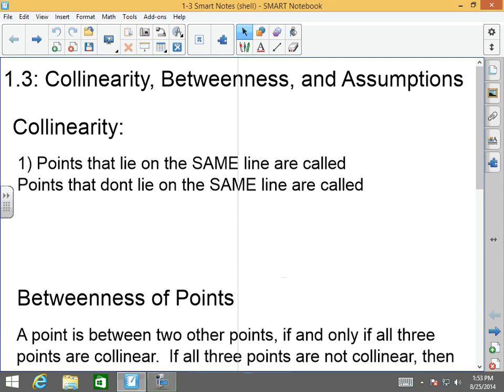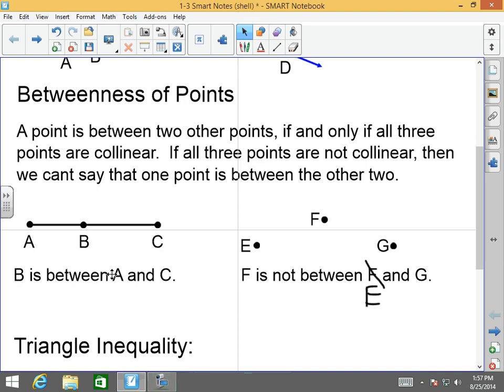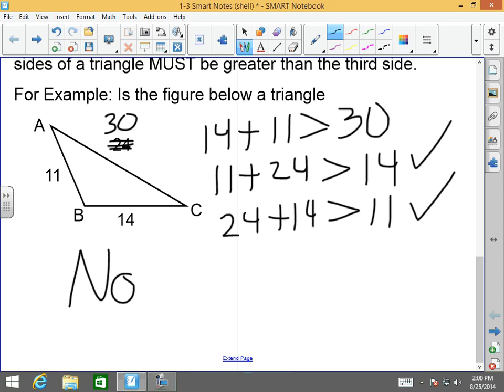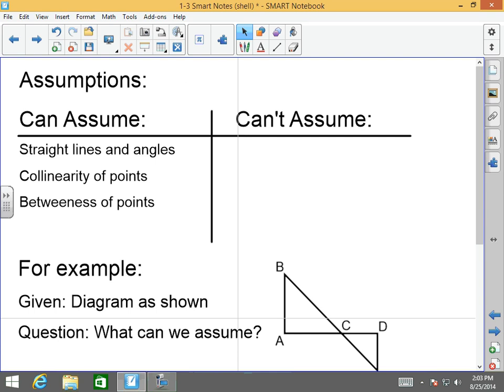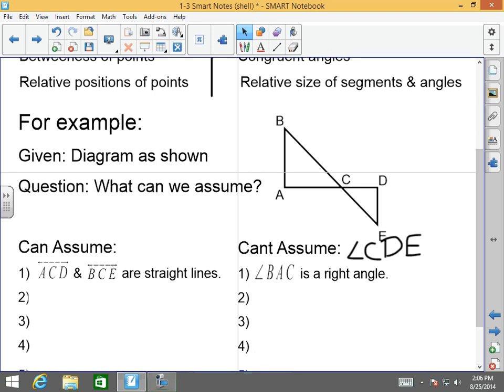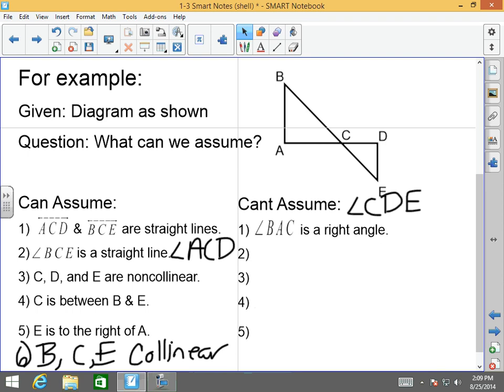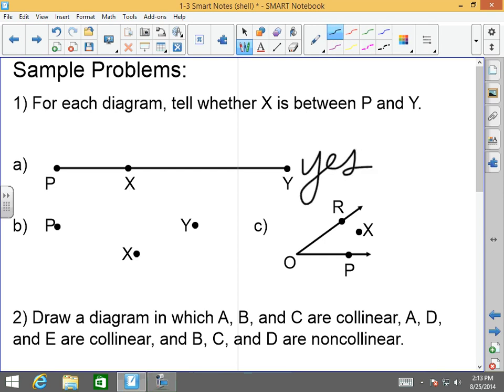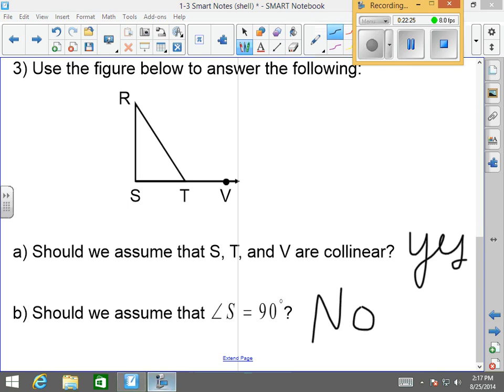Honors Geometry: 1-3:Collinearity, Betwenness and Assumptions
Honors Geometry: 1-3: Collinearity, Betwenness and Assumptions lesson video